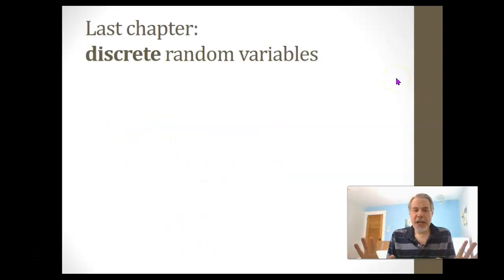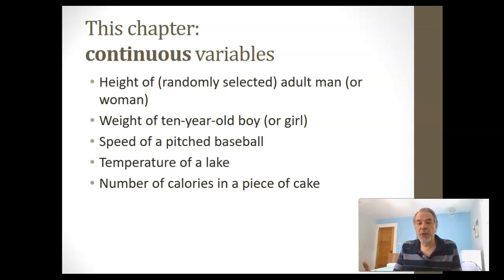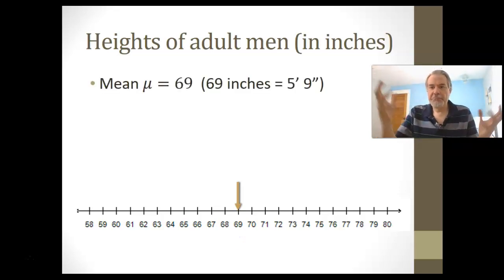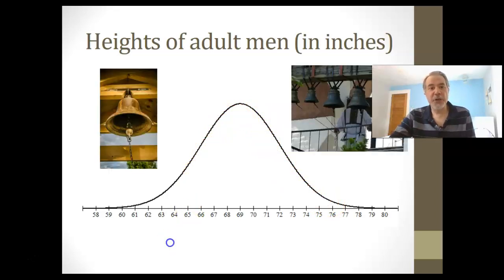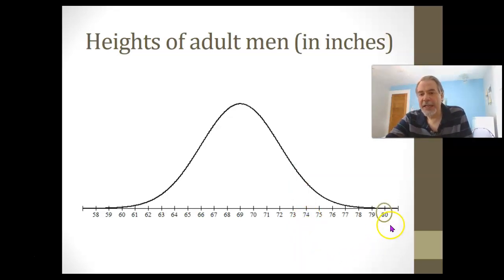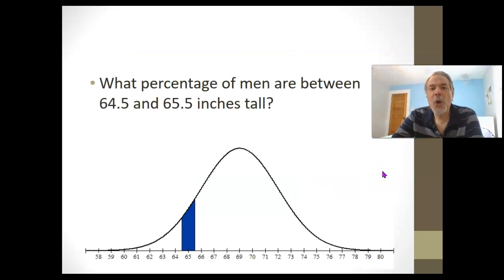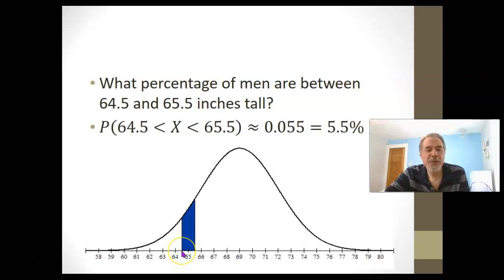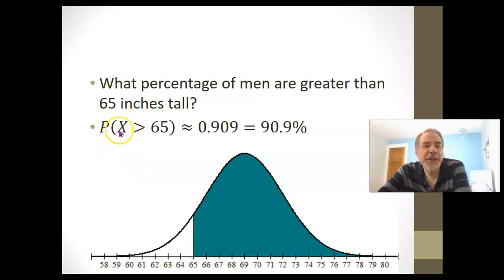MAT 110 6-1 Normal Distributions part 1